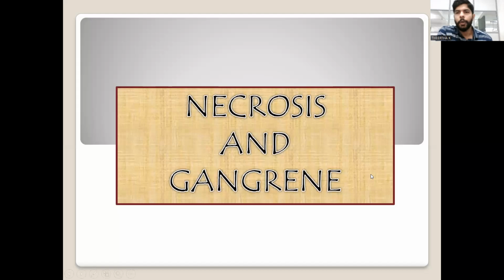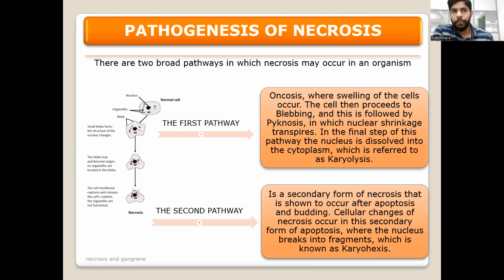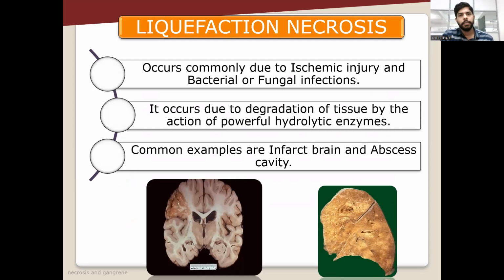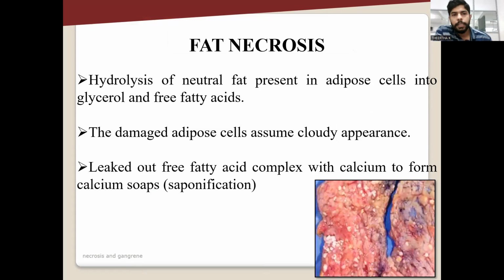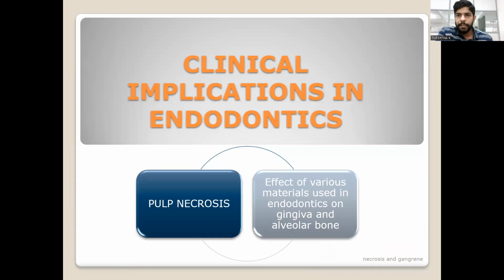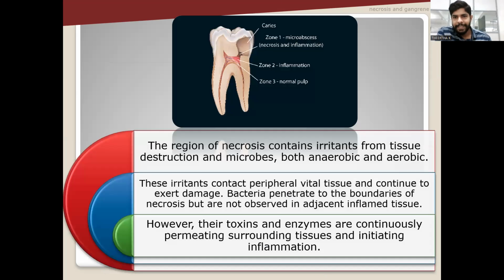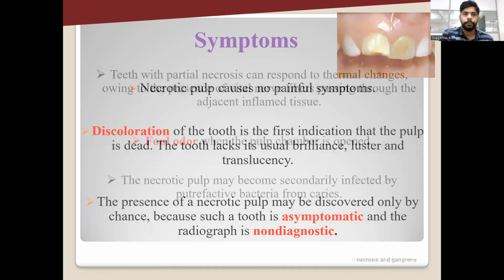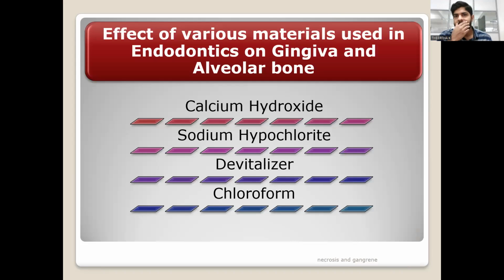NECROSIS & GANGRENE | Dr ASHISH | DEPARTMENT OF CONSERVATIVE DENTISTRY AND ENDODONTICS